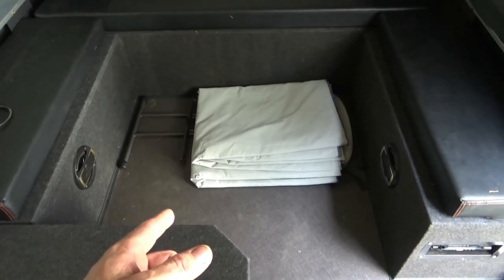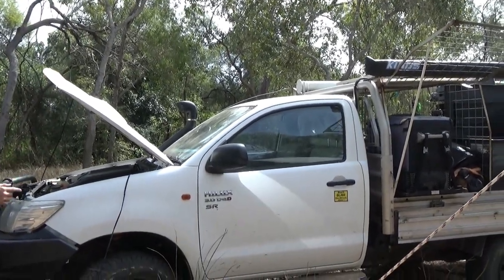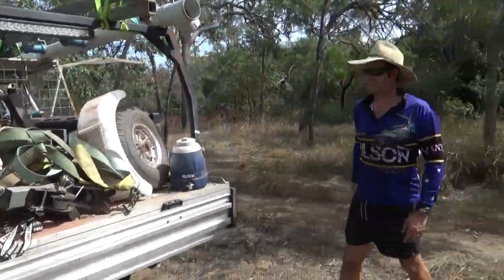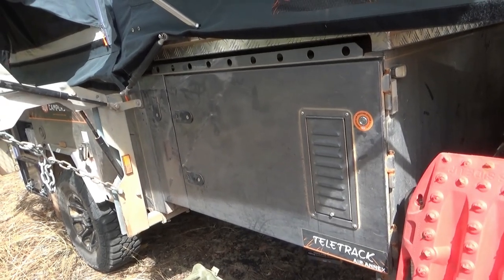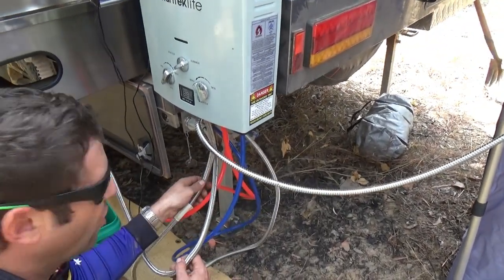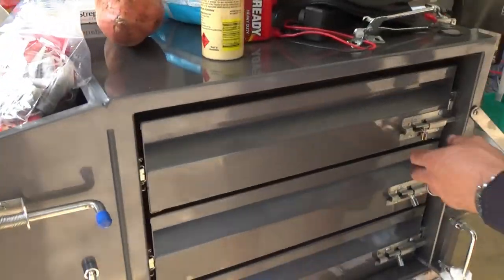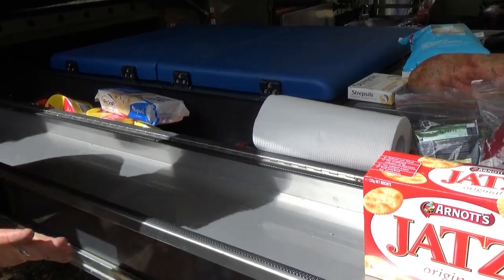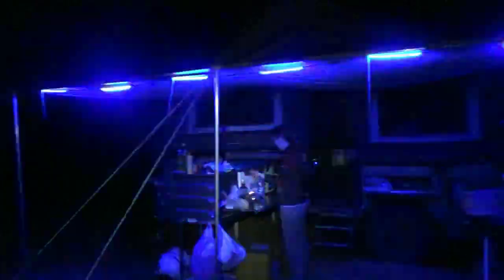SUV Teletrack Review and Camp Setup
This video is a more in depth look at our SUV Teletrack offroad camper. I have a setup with a single cab KUN26 Hilux ute. We did not take the blow up air annex as we were saving weight and storage space.